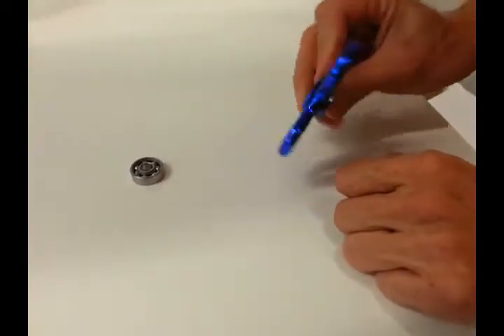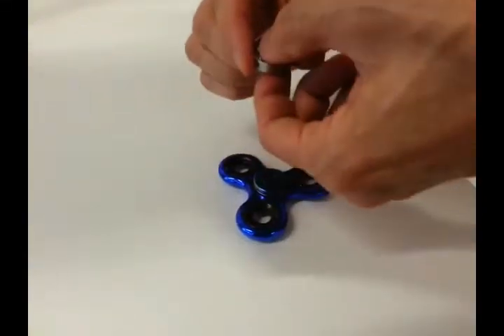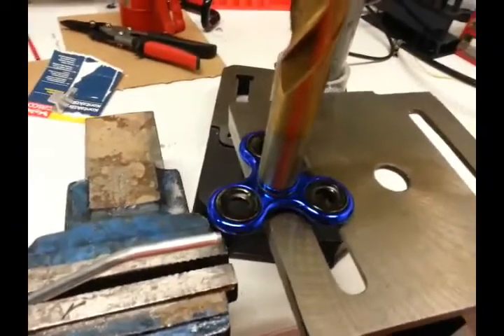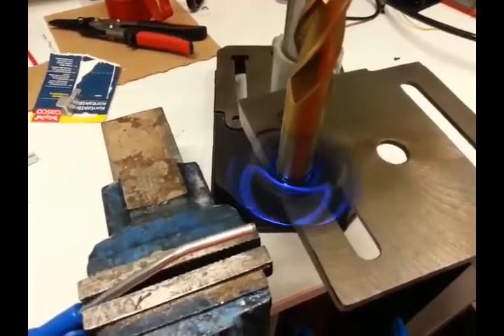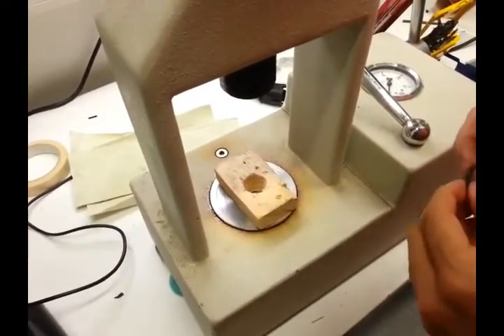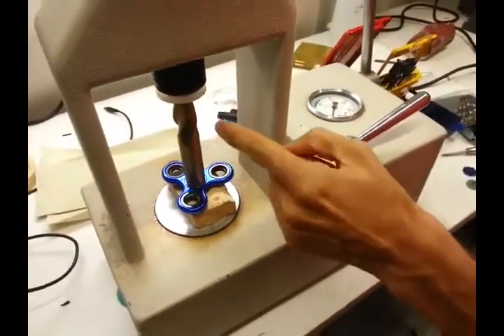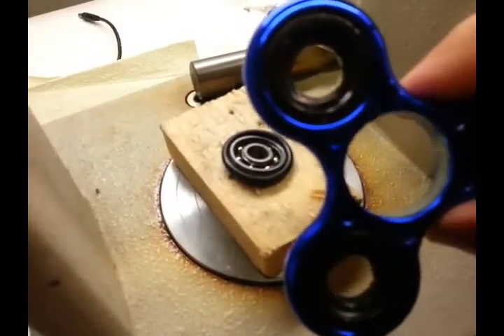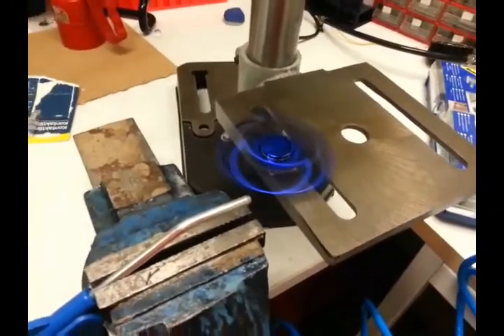Pimping a Fidget Spinner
Some tips and tricks to use if you want to improve your fidget spinner, not all entirely obvious. I had little interest in these gadgets until my wife bought one for my son. As a good dad I decided to participate in his new interest.